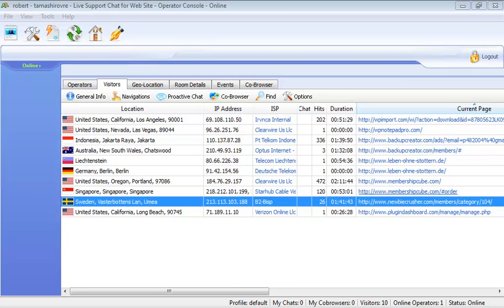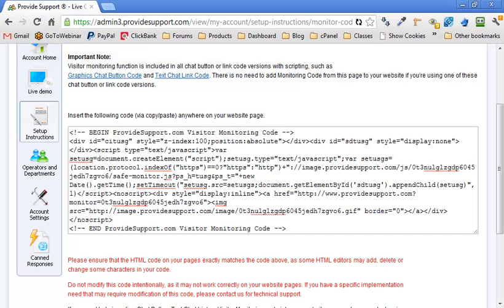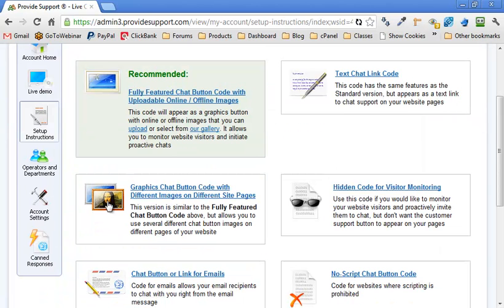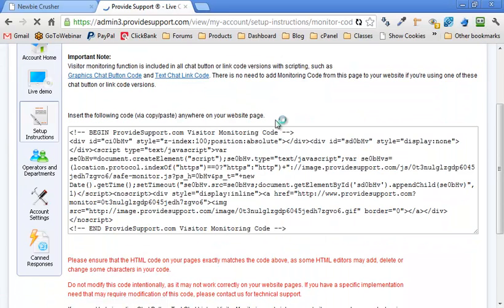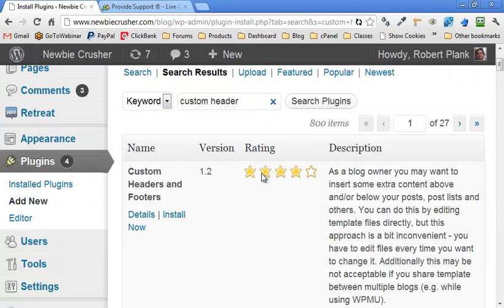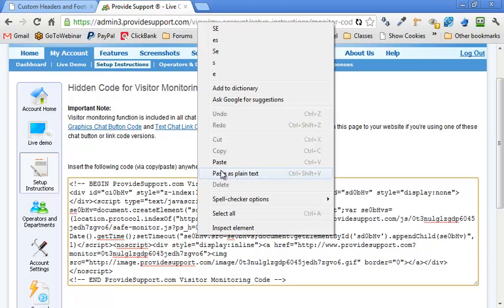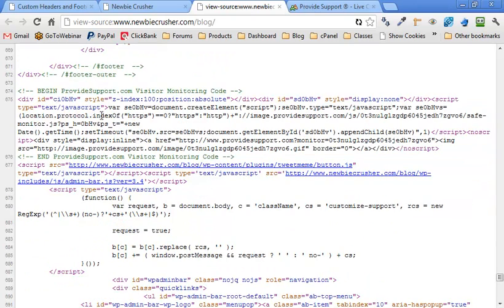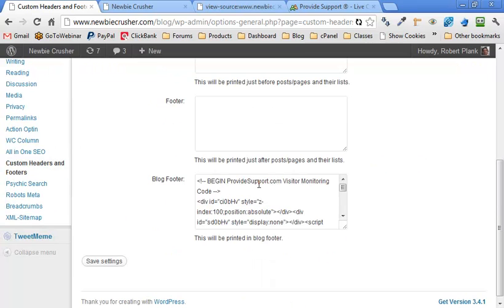How to Add Tracking Code to WordPress (Custom Headers and Footers Plugin)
Here is how you can add tracking code to your WordPress blog without editing files, in such a way that the tracking code stays even if you update WordPress, update your theme, or change your theme.